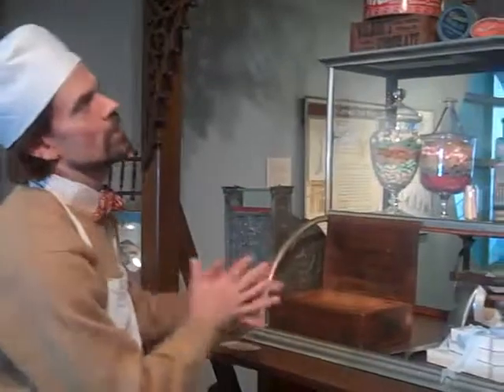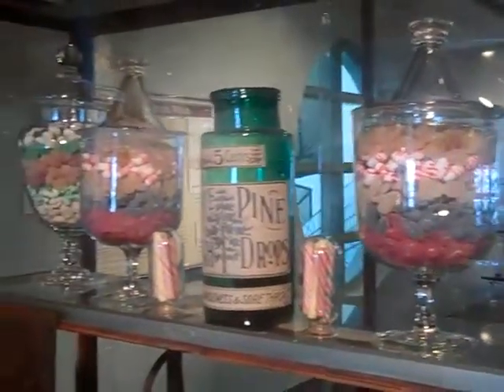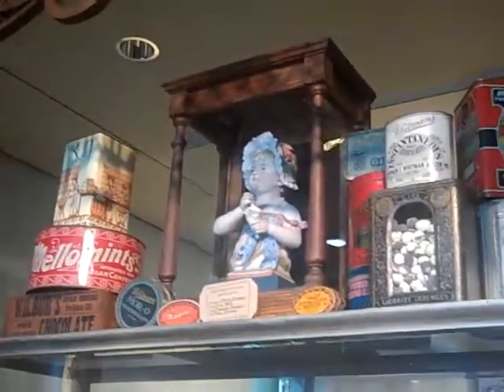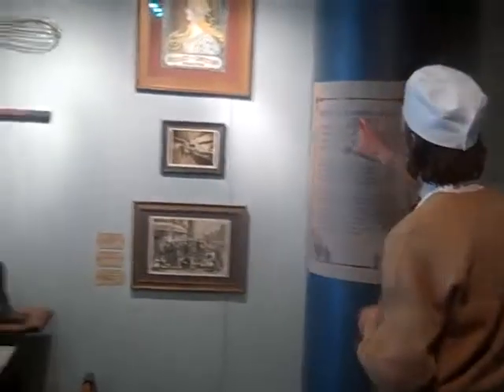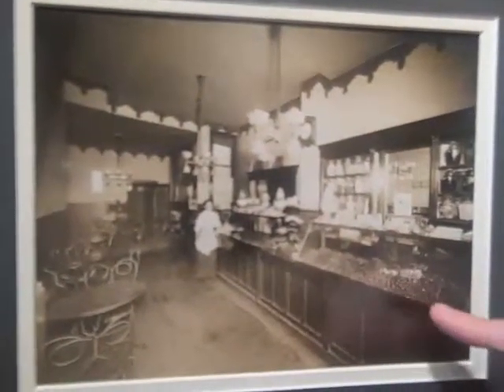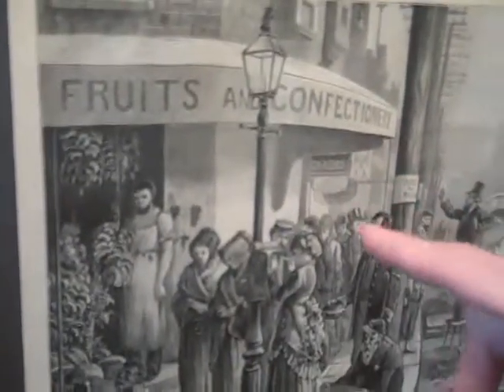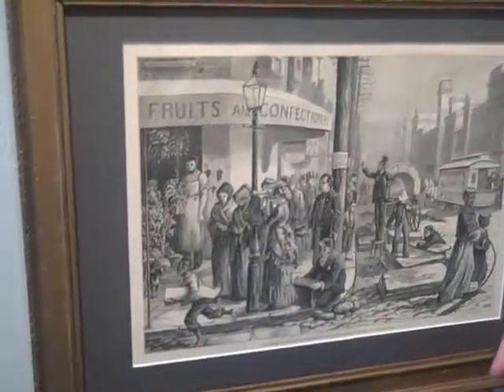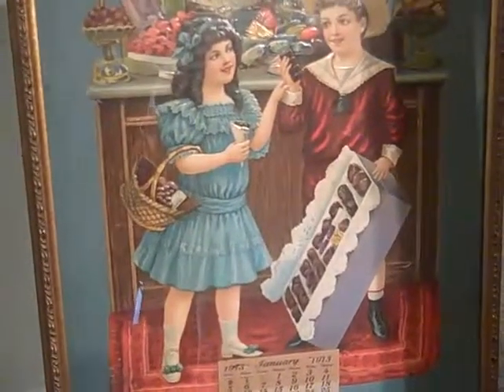Oh, Sugar! Exhibit Walkthrough - 12. The Victorian Confectionery